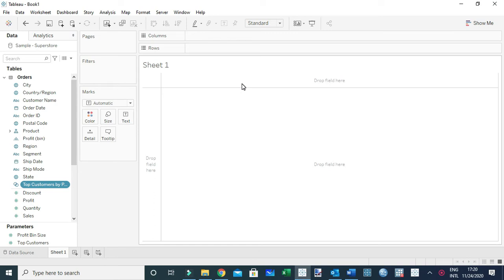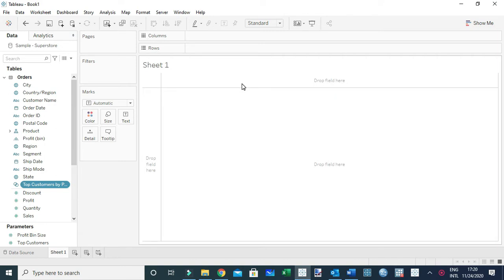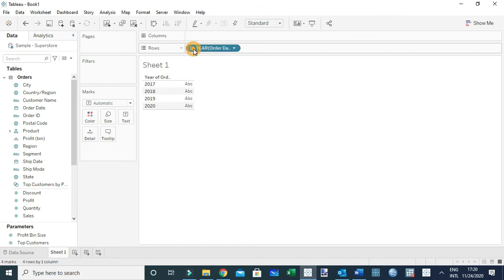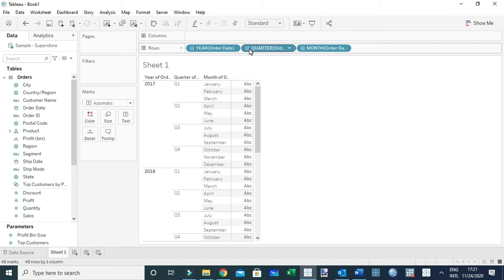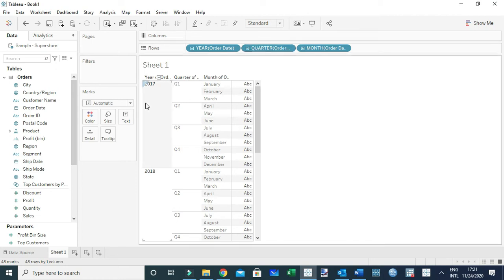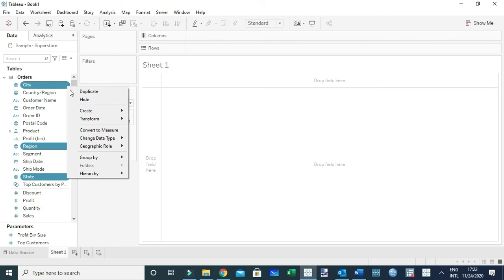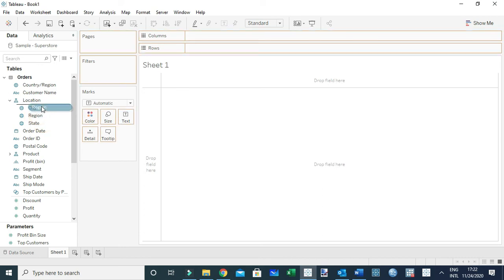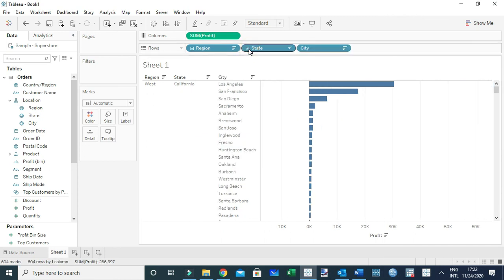Tableau drill down and hierarchies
A hierarchy is the arrangement of items in which items are represented as being ‘above’, ‘below’ or ‘at the same level as’ one another. When you connect to a data source, Tableau automatically separates the date field into hierarchies allowing users easily drill down into a viz.
Tableau also allows users to create own custom hierarchies, for example you can create a custom hierarchy which allows user drill down between the levels of Region, State and city as shown in this video.
If you want to learn more about Tableau, get started with this FREE Tableau desktop mini-course